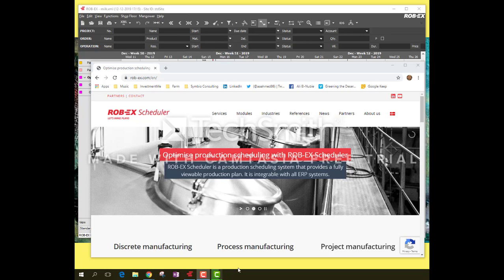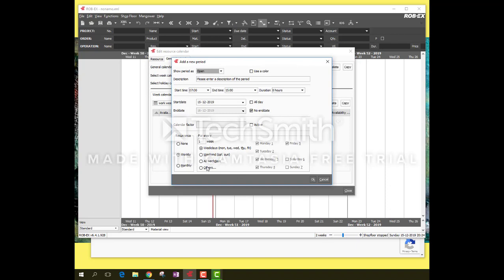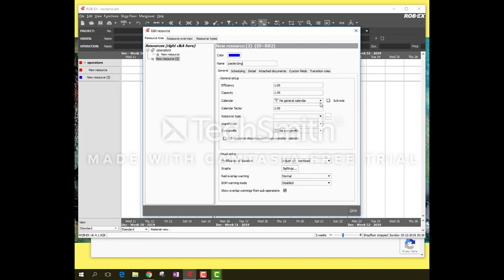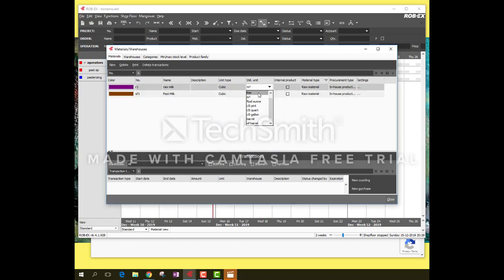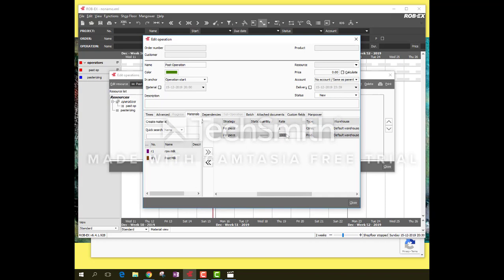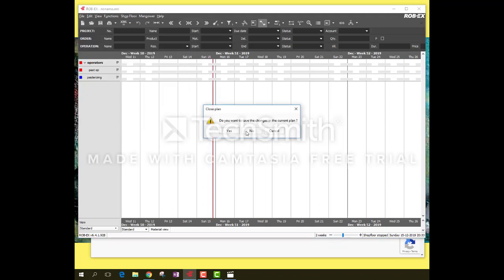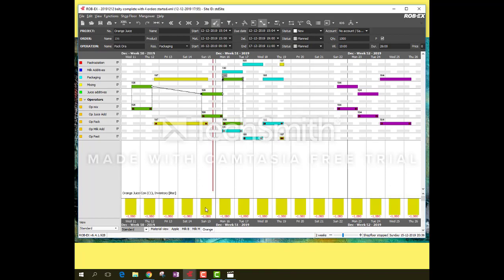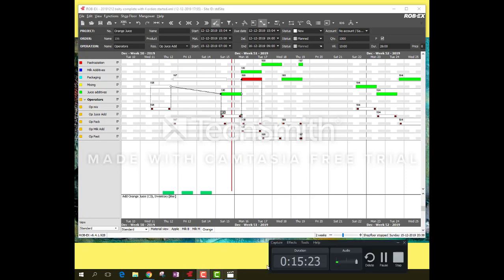Robex (English) - Full Simple Example